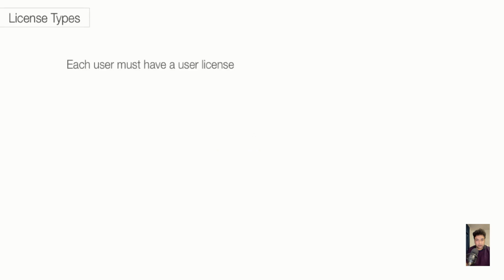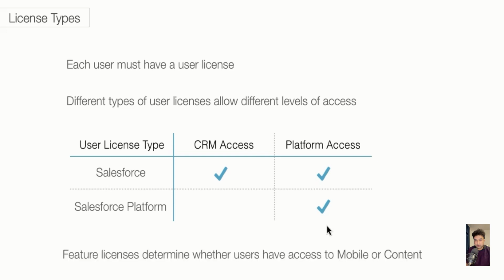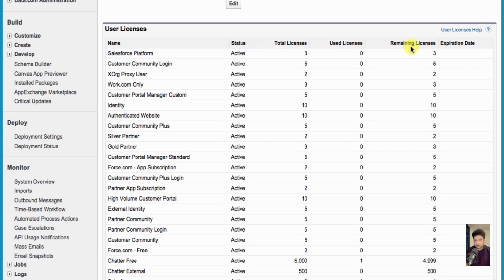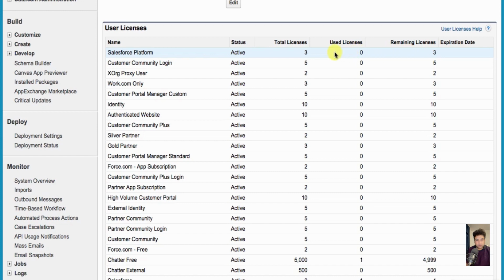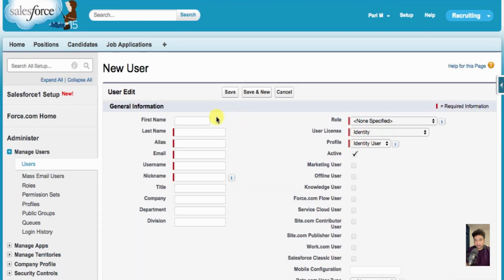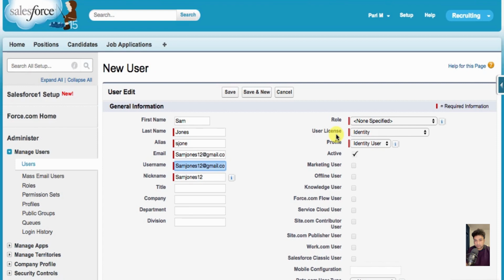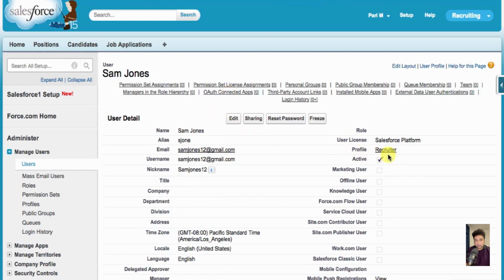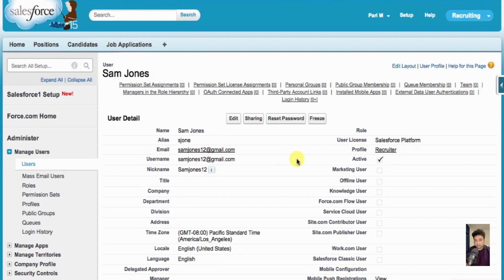17. Empowering User Engagement: Creating Users in Salesforce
🔗 User Onboarding Made Easy: Creating Users in Salesforce | Episode 17

Welcome to another insightful episode of LearnTechWithShakil! In this tutorial, we're delving into the process of creating users in Salesforce. Get ready to empower your organization with seamless user onboarding and engagement.

📌 Creating users is the gateway to granting access and collaboration within your Salesforce environment. In this episode, we'll guide you through the step-by-step process of creating and managing users, ensuring they have the right access and permissions.

🔥 Key Highlights:
✅ Understand the importance of effective user onboarding.
✅ Learn to create new users and assign appropriate roles.
✅ Discover how to manage user profiles and permissions.

🌐 Join us as we demystify the art of user creation, empowering you to optimize collaboration and drive user engagement within Salesforce.

🔗 Ready to streamline user management? If you're excited about empowering your organization through user creation, show your support by liking this episode, subscribing for more tech education, and turning on notifications to stay tuned for our upcoming content!